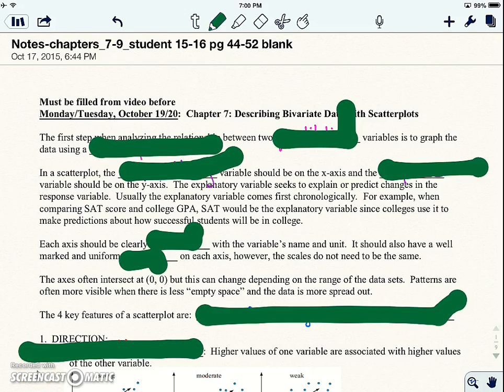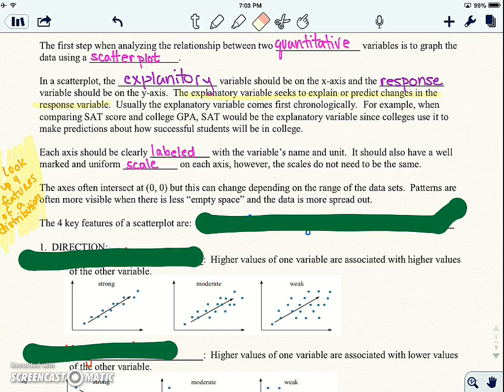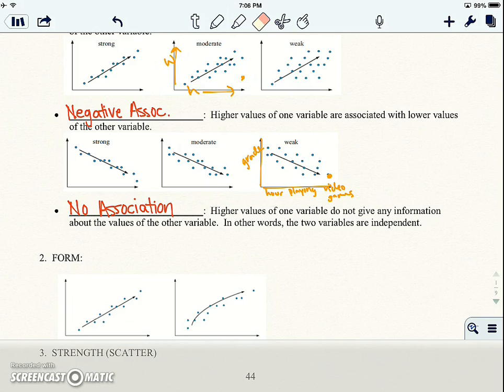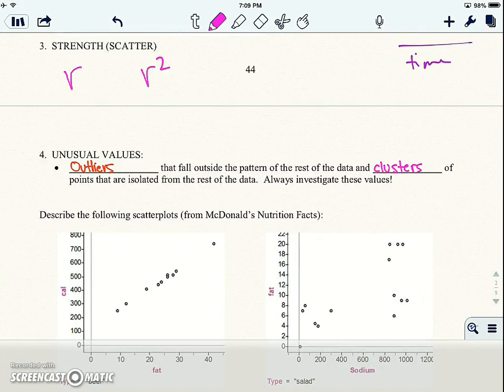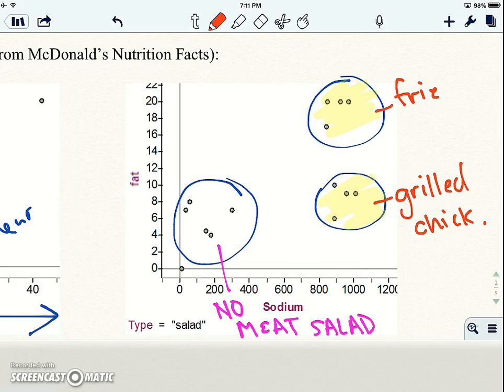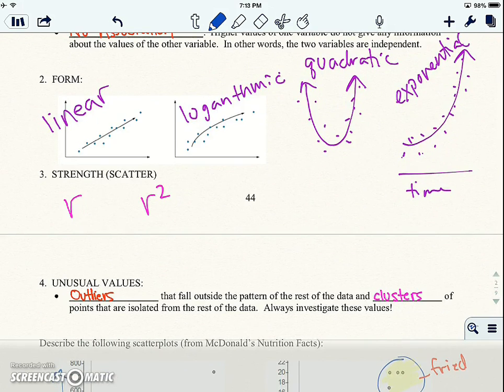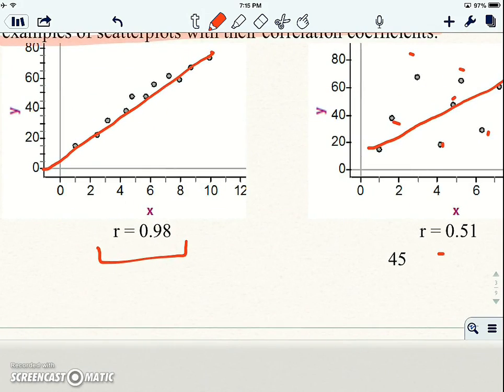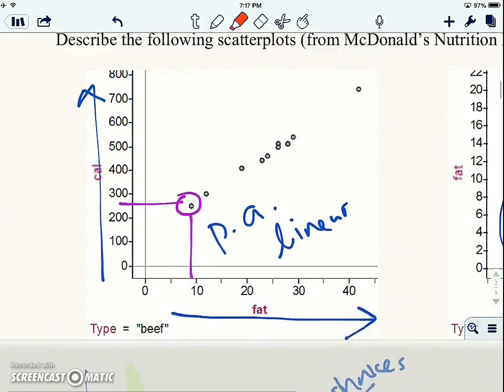unit 3 d1 p1